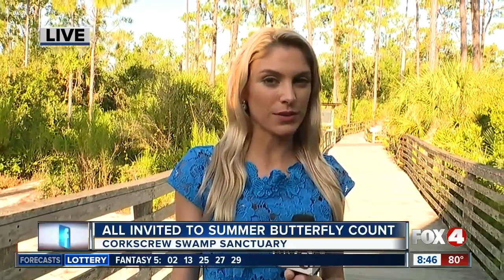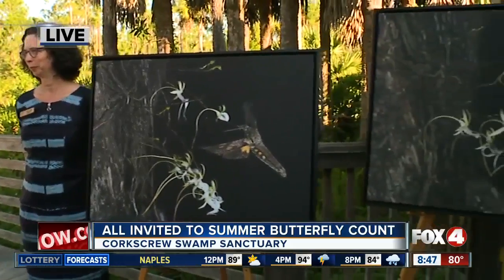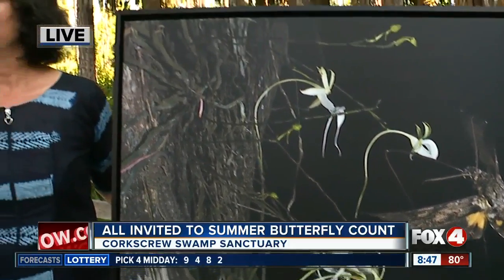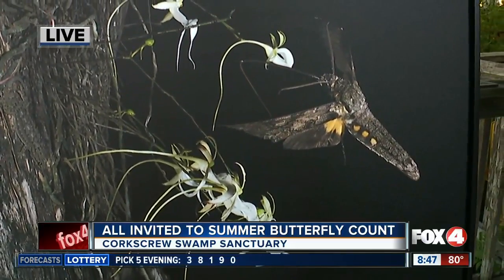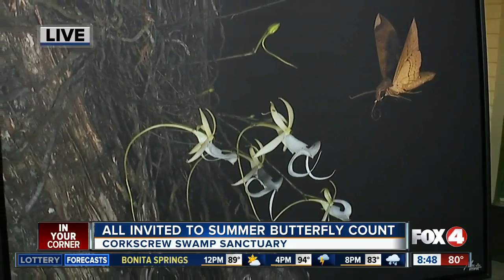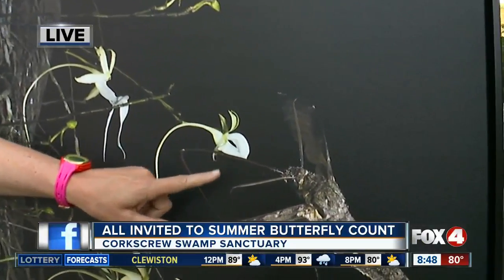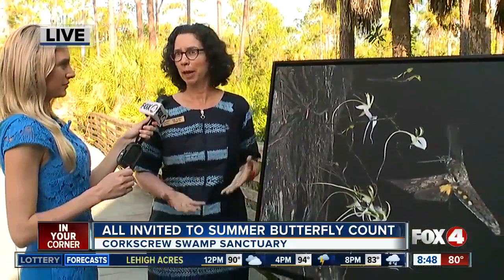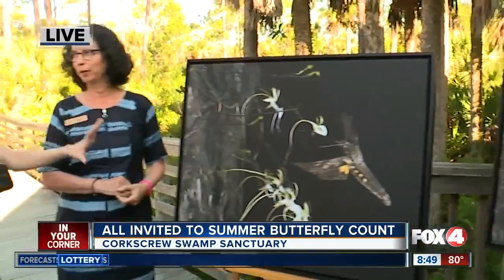Butterfly count at Corkscrew Swamp Sanctuary 8:30 a.m.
The Corkscrew Swamp Sanctuary hosted its annual Butterfly Count Tuesday.